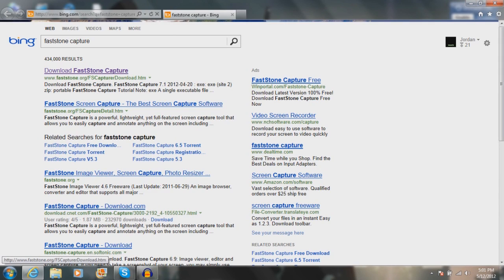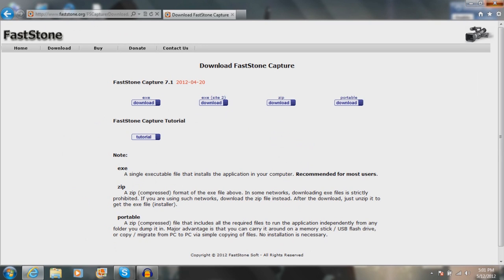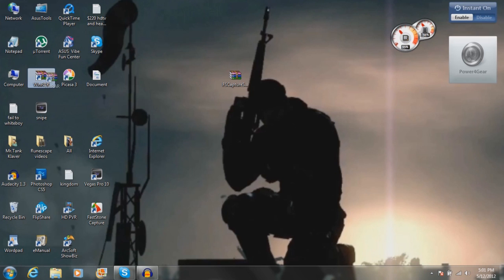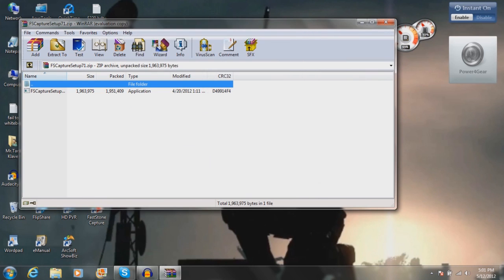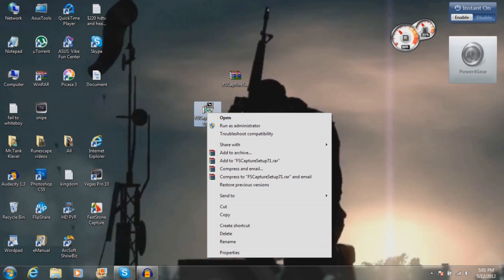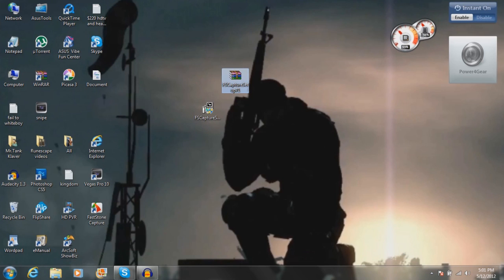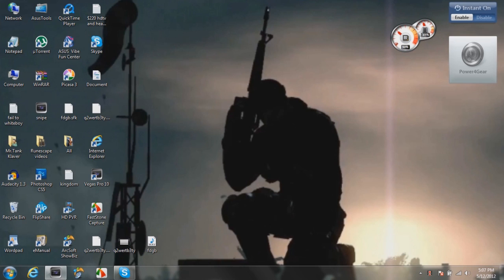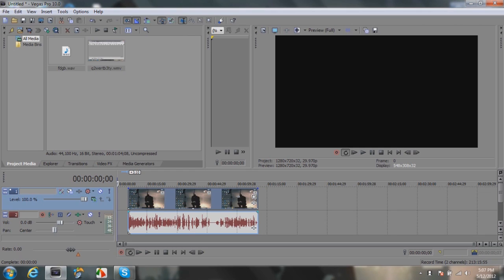Best HD screen recorder for ALL computers! (tutorial)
This is the best 1080P HD screed recorder! Better than ANY other recorder out there! FULL HD videos! Also records your voice for those great tutorials you guys have in mind! ITS FREE!

1.)name=TEAM ViRiLiTY key=AXGQC-RSMOA-GIBFH-XKOTJ

2.)TEAM ViRiLiTY AXJQR-RIMVI-GRKOX-FFJSL

3.)TEAM ViRiLiTY AXQQW-RIMKJ-KQYJK-PFXZP.